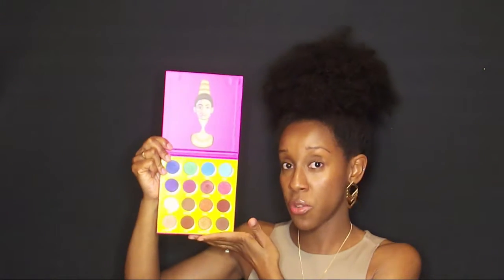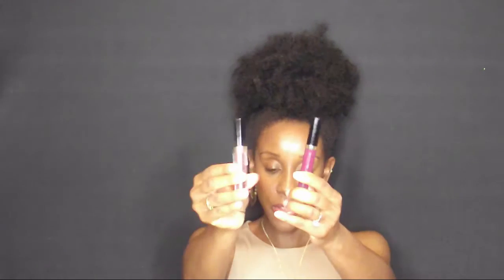March Favorites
Hey guys! It is that time again for monthly favorites! Let me know what you were loving last month!!